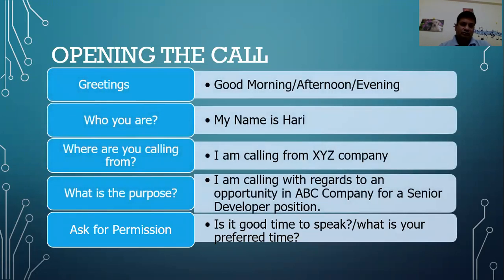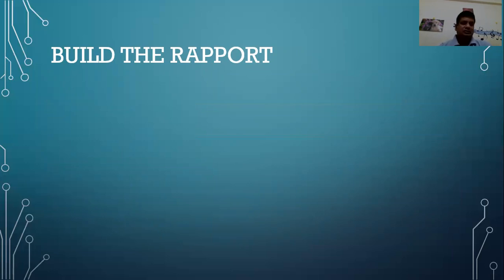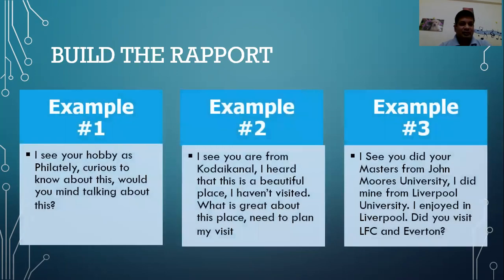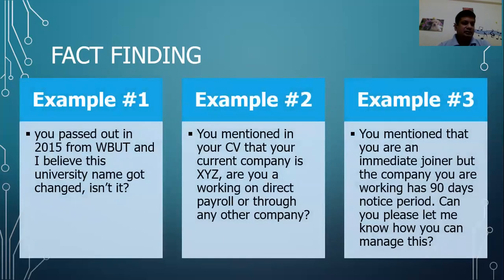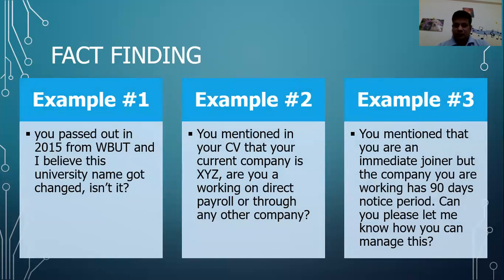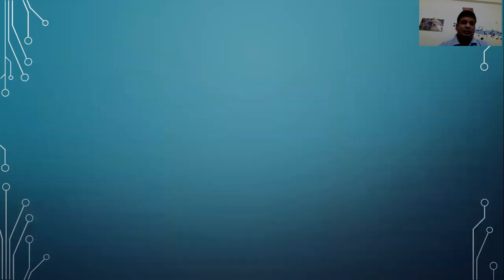Recruiter Script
Aimed for the benefit of freshers. They are not sure what to ask, what to talk. This videos helps them with the prerequisites required for the candidate conversation. Please follow these simple methods and practice, you are ready for the calls. Good Luck.